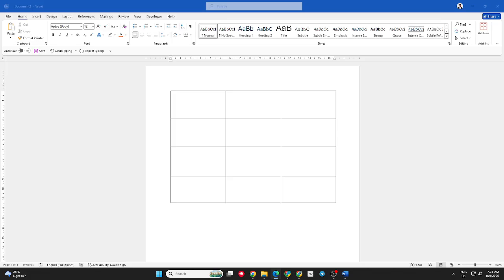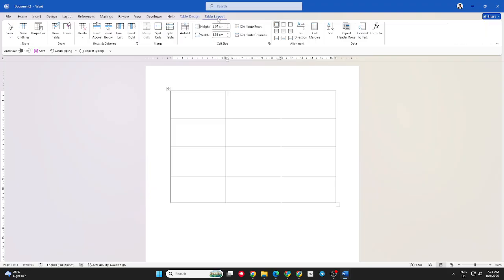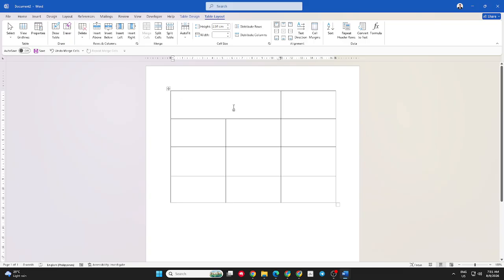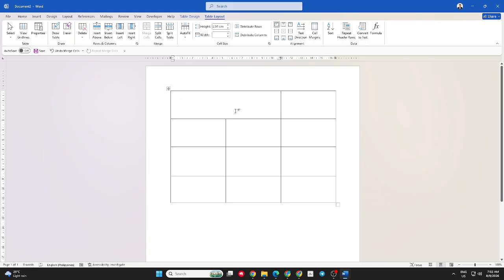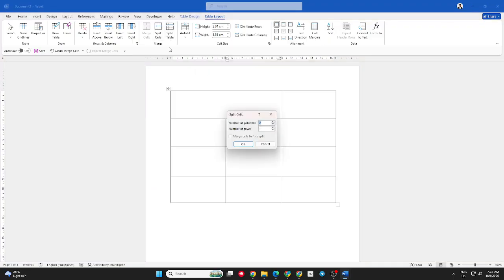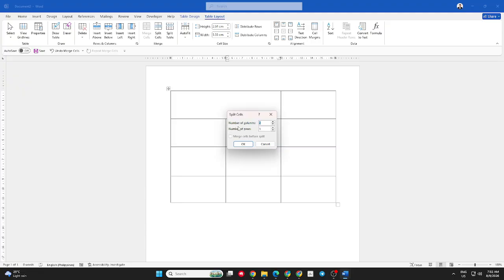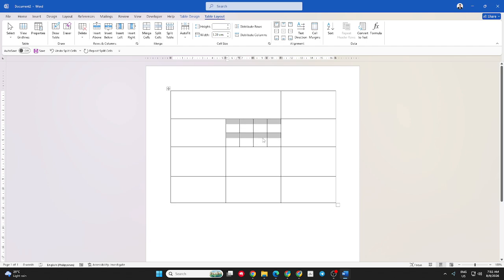How To Merge And Split Cells In Microsoft Word [2026 Guide]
In this video, we will explore the essential techniques for merging and splitting cells in Microsoft Word, making your documents more organized and visually appealing. Whether you're working on tables for reports, resumes, or any other project, mastering these skills will enhance your productivity.

By the end of this tutorial, you will confidently know how to manipulate table cells to fit your needs.